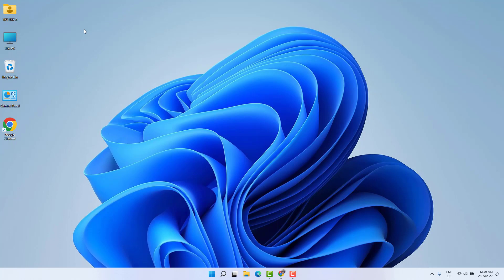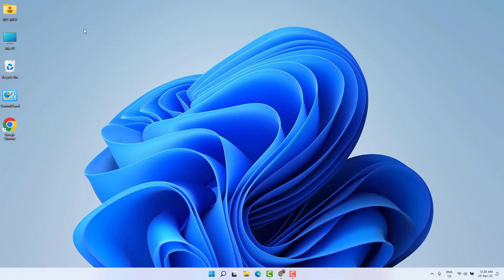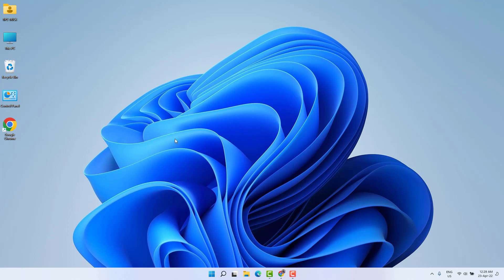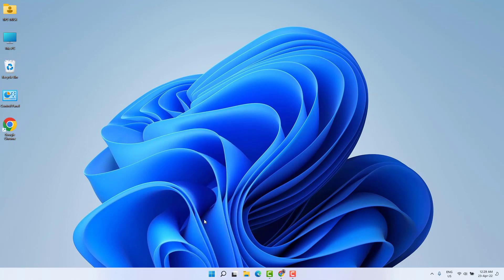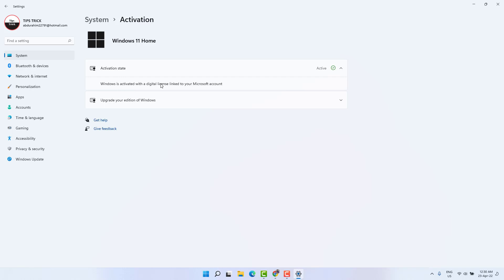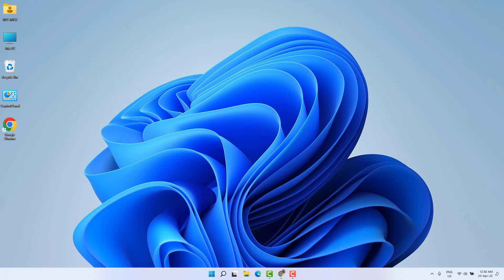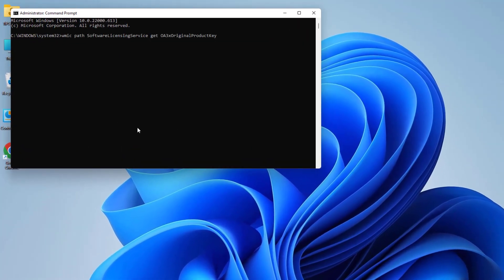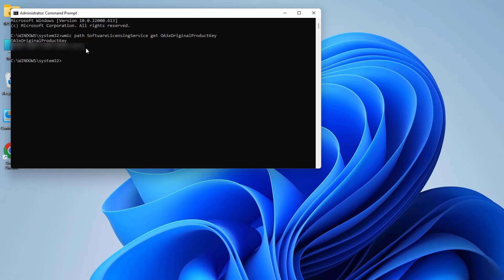How to Find Windows 11 Product Key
How to Find Product Key for Windows 11? - 2022, Hello guys in this video I will show you how you can get your windows original product key from your pc or laptop in one minute or your windows bios built-in key just watch the full video and get your windows 10 or windows 11 product key

Code: wmic path SoftwareLicensingService get OA3xOriginalProductKey